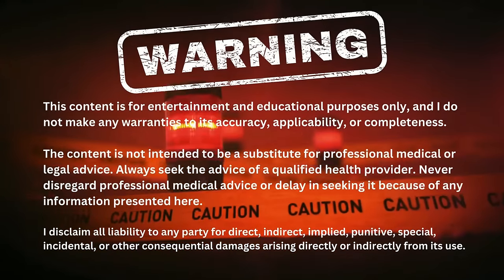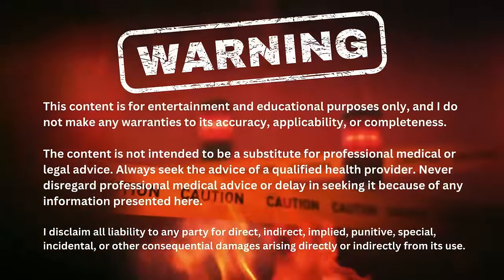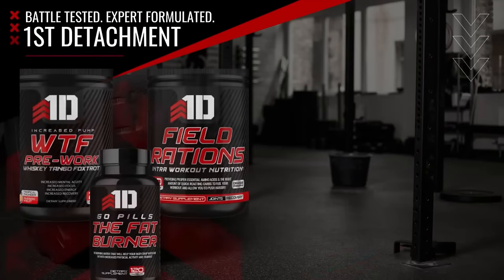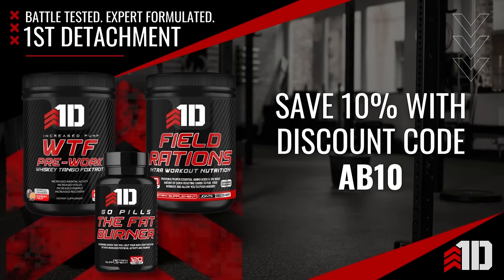Do pumps grow muscle, and do keto diets impair muscle growth?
Hypertrophy Expert Paul Carter discusses the types of fatigue caused by overtraining, pump workouts, keto diets, and many other topics.

WARNING
The Video has been made available for entertainment and educational purposes only. I do not make any warranties to the accuracy, applicability, fitness, or completeness of the content.

The content is not intended to be a substitute for professional medical or legal advice, diagnosis, or treatment. Always seek the advice of your physician or qualified health provider. Never disregard professional medical advice or delay in seeking it because of something you have seen on this channel.

I hereby disclaim any and all liability to any party for any direct, indirect, implied, punitive, special, incidental, or other consequential damages arising directly or indirectly from any use of the content, which is provided as is, and without warranties.